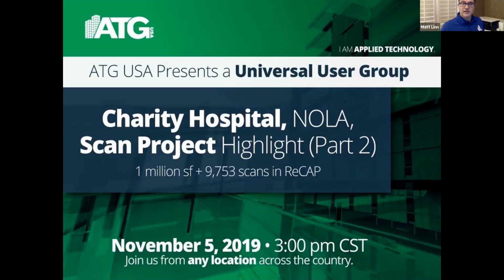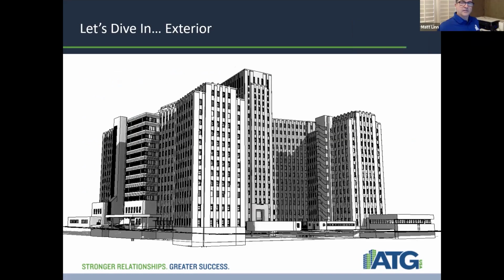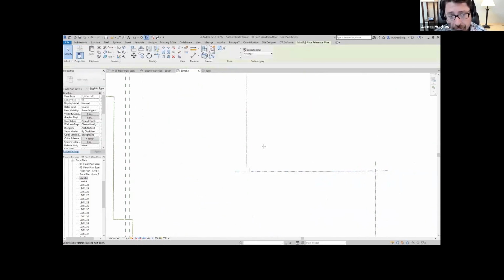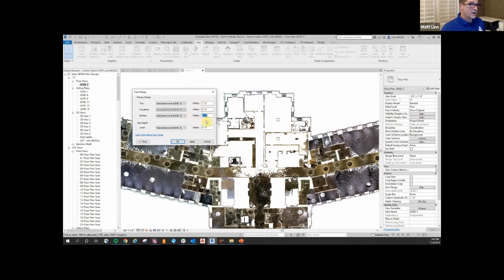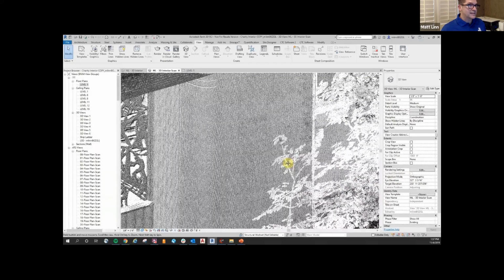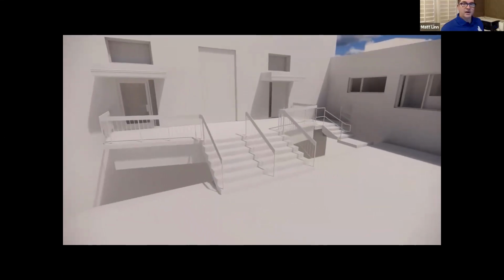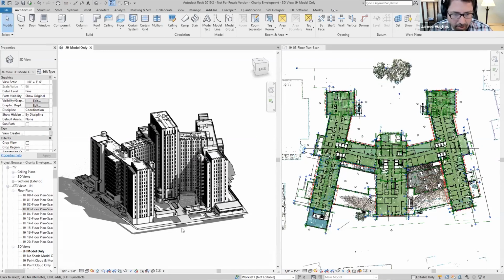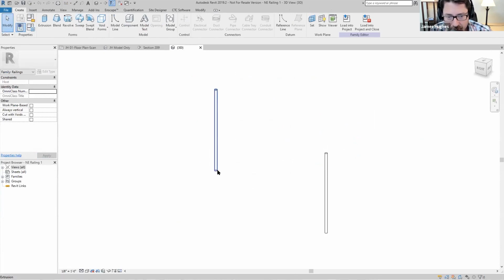Charity Hospital, NOLA — Scan Project Highlight Part 2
Take a deep dive into ATG's Charity Hospital project and learn more about our process.

User group hosted by Jeff Landers, Director of Vertical Construction Reality Capture, James Hughes, AIA and Matt Linn, AIA.